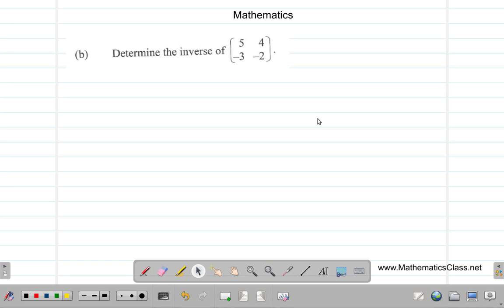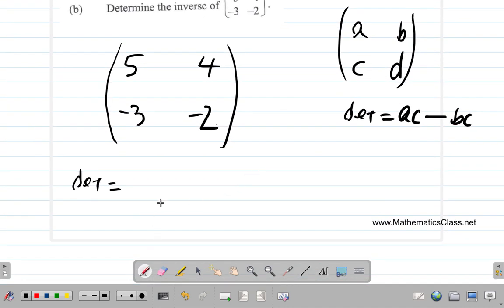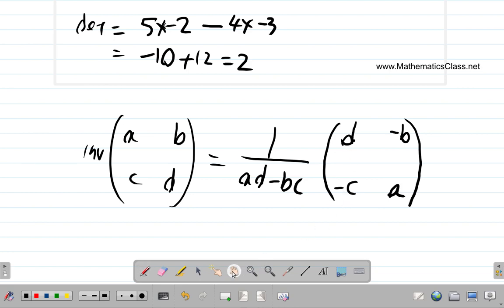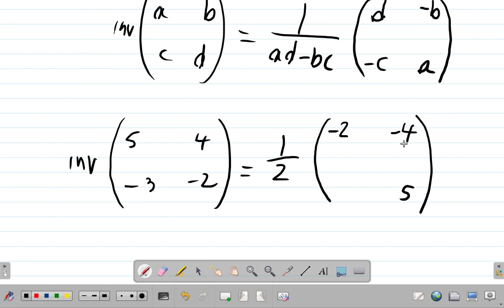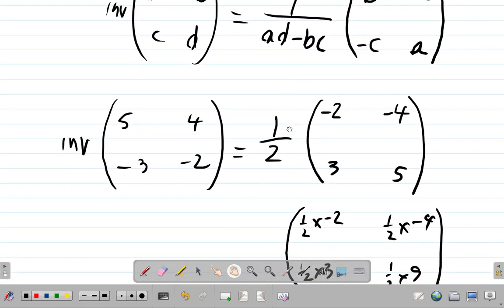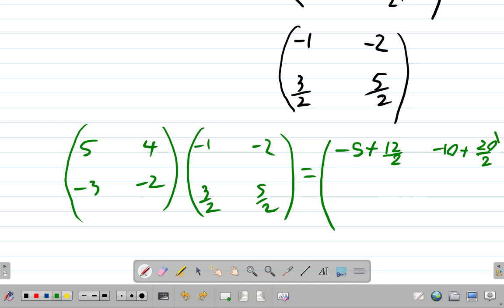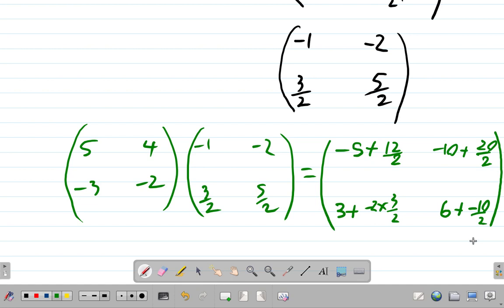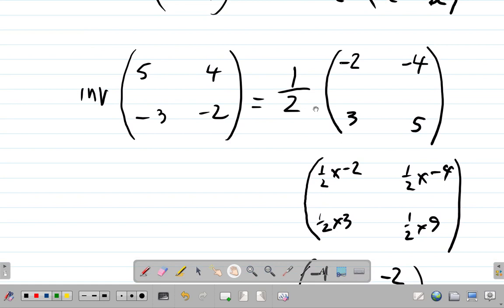Vectors Example CSEC Mathematics Past Paper May 2021 Question 10 b